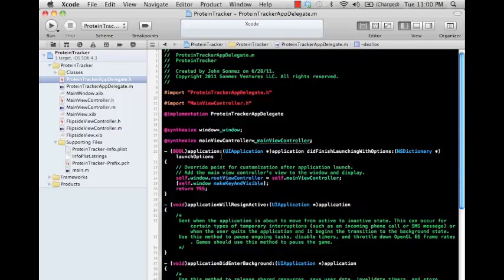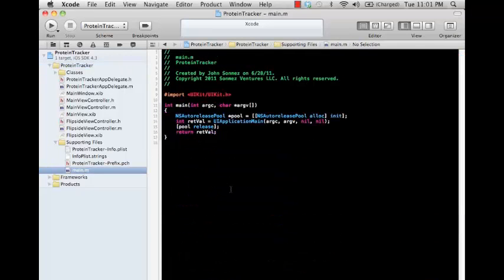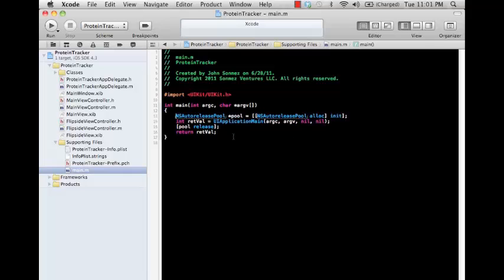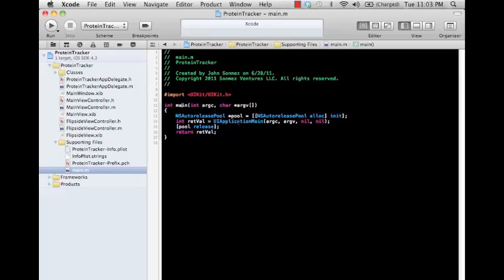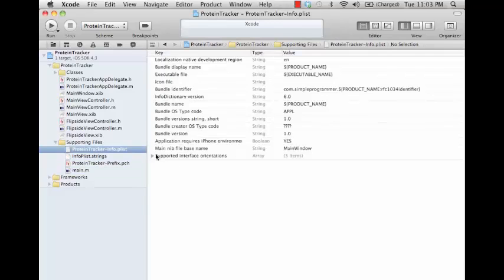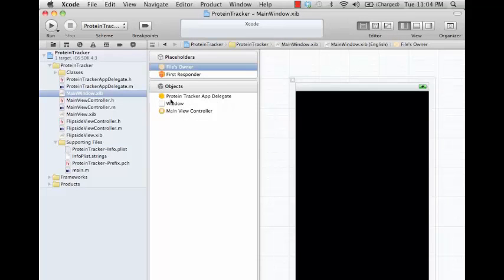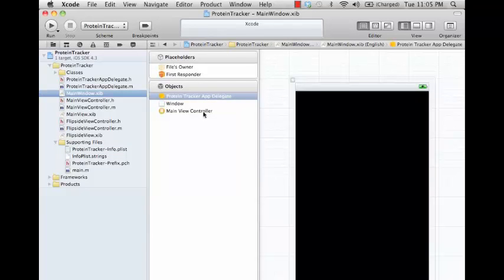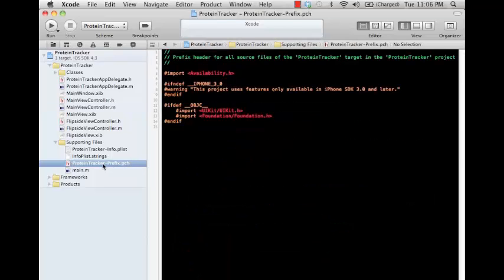8 Main, Prefix Header and Info